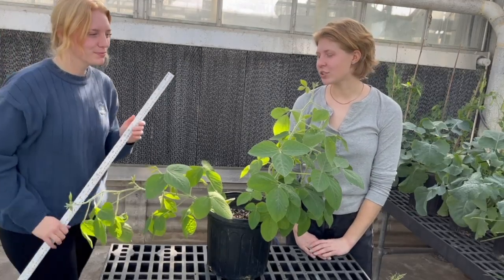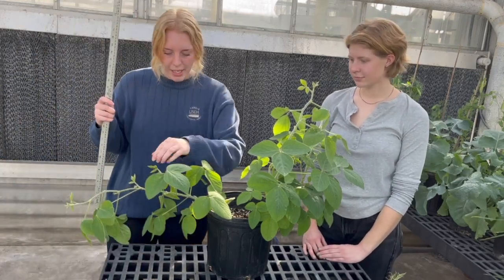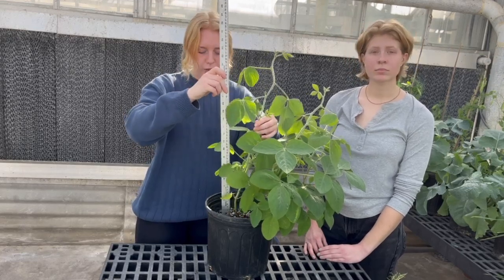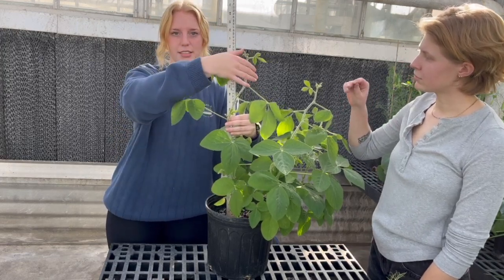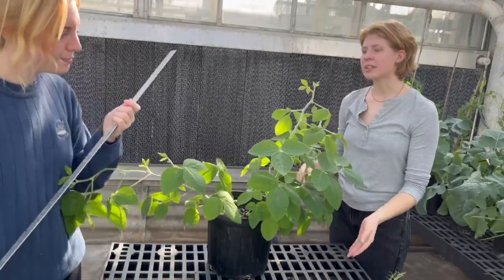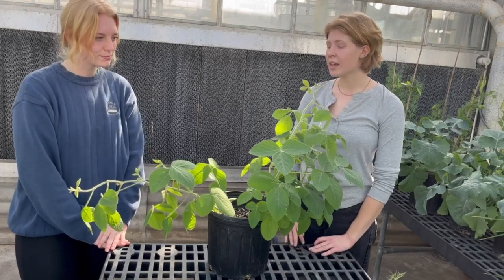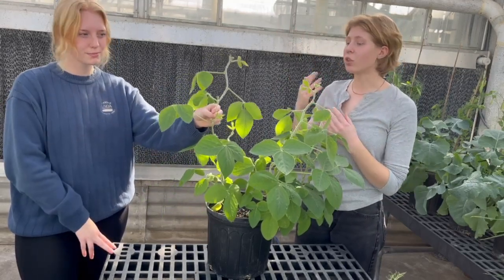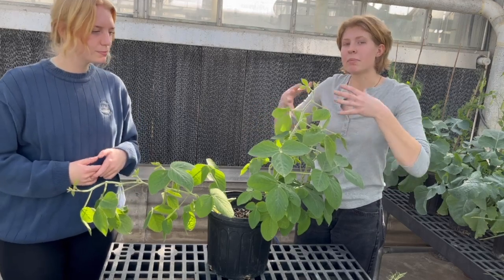Plant Height Measurement for Willie and the Beanstalk (KSU)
This is a video detailing how to measure soybean plant height for the Willie and the Beanstalk competition.